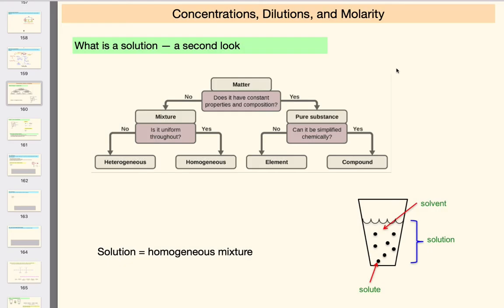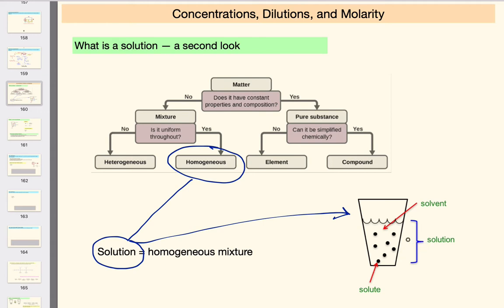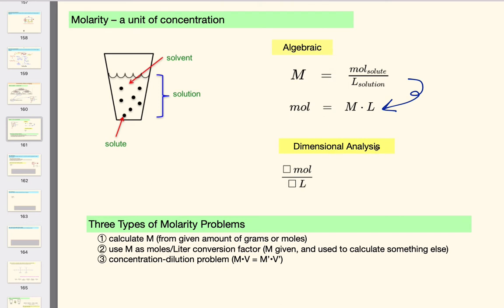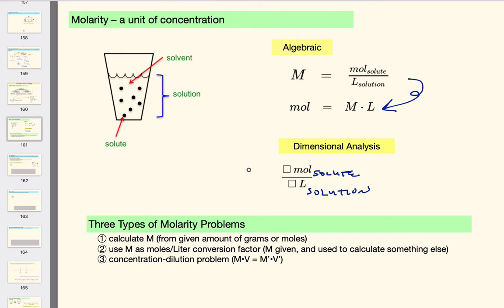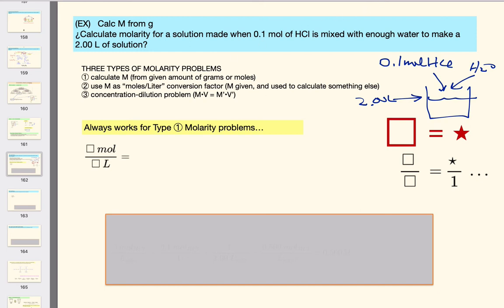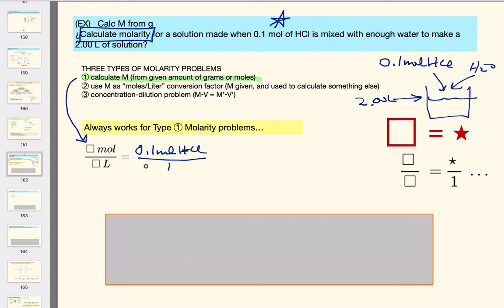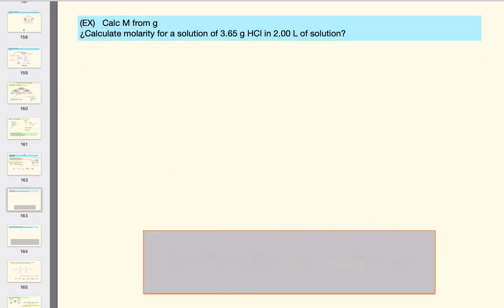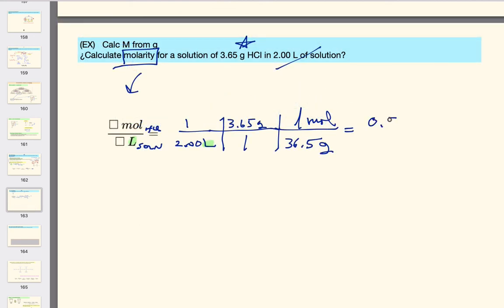1305 Exam 3 – Lecture 7a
Molarity "Type 1" problem (calculate Molarity from grams or moles of solute)